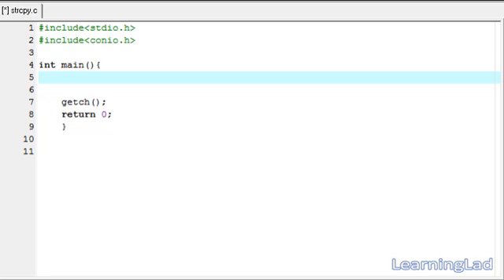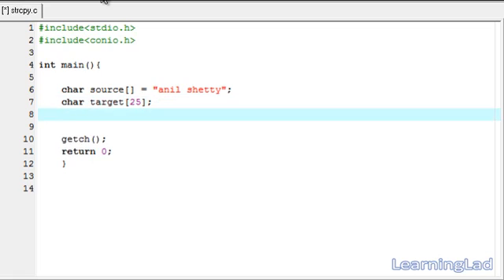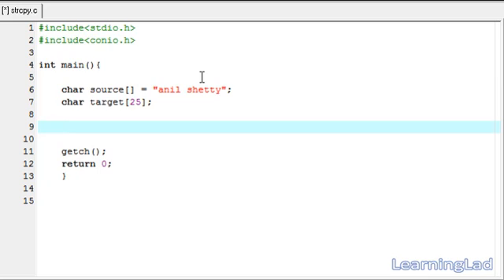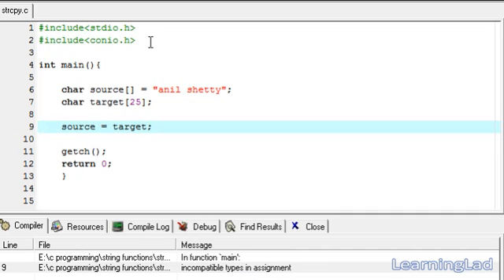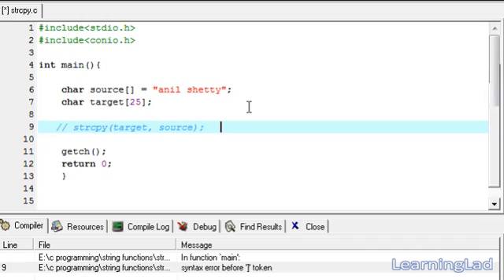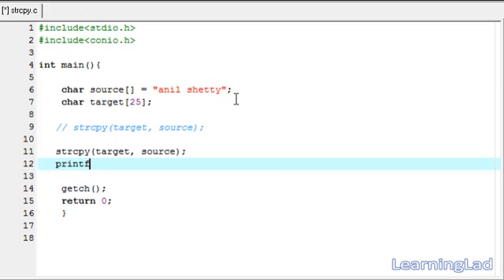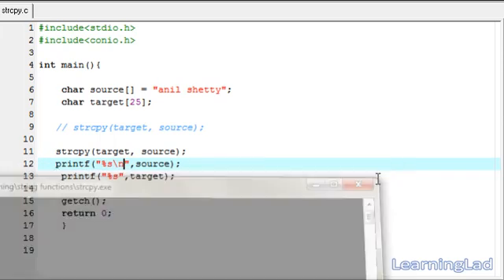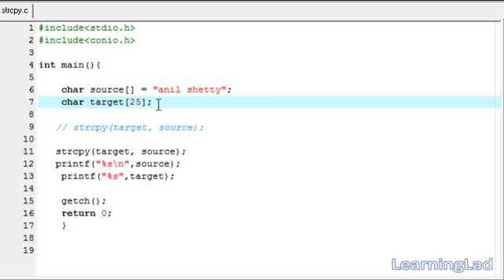strcpy String Copy Function in C Programming Language Video Tutorial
In this C programming language video tutorial / lecture for beginners video series, you will learn how to copy the string using strcpy() i.e String Copy function in detail with example.

You will learn what is strcpy function, what is the use of it, what is the syntax to use it, what parameters /arguments it takes, how to copy from source array to target array in detail with example.